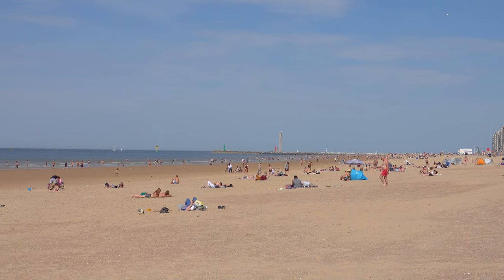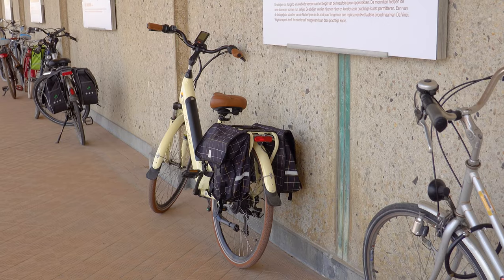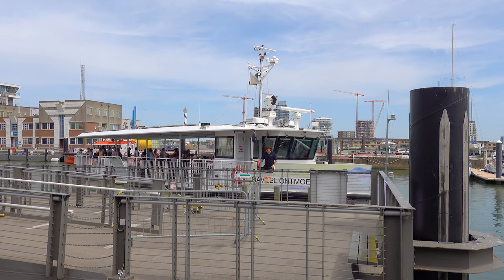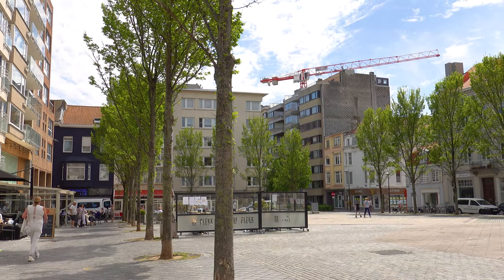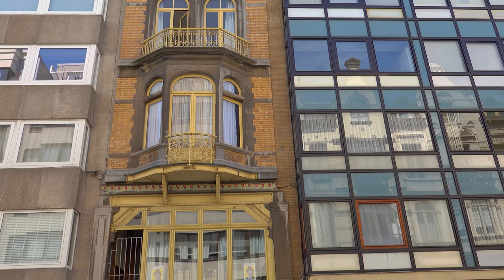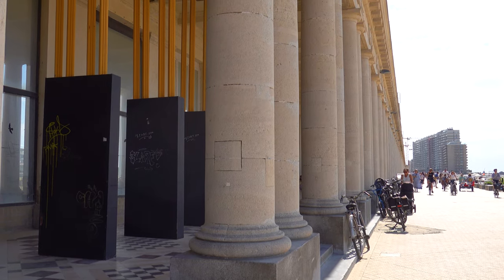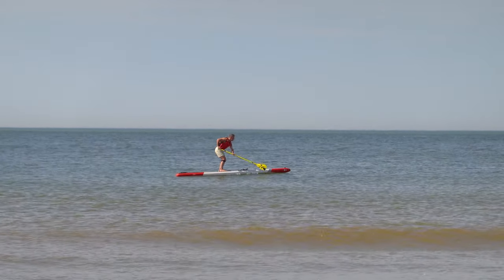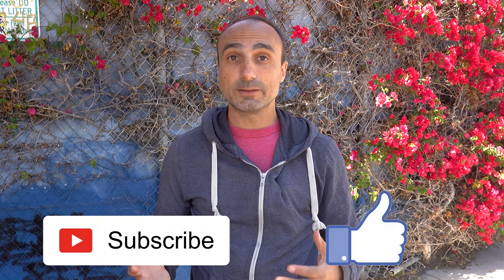OSTENDE BELGIUM TOUR - What To Do & See While At The Belgian Coast - The North Sea Is Breathtaking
This video is a fun tour of the Ostende area in Belgium. The seafood in this area is delicious.

Fresh seafood on side of streets
The amount of seafood stands that are on the side of the coast is phenomenal. All of them offer different varieties of fresh fish and for extremely affordable prices ranging from 5 dollars to 10 dollars and up, but if you’re looking to simply have a small meal, $5 of fish will be plenty to satisfy ones appetite. And if you aren’t in the mood for street food there are a ton of restaurants and cafes that also offer seafood. Obviously because they are restaurants, the prices will be higher but compared to how expensive seafood can be in non-coastal restaurants everything is affordable. Belgium is known for fishing and seafood and is a must for all fish eaters.

Grand Place Ostende with Shopping street
Ostend certainly has a central area where people can gather for lunch, dinner, or to simply have a drink. As most other places in Europe this central area is adjacent to many stores. It’s nothing super fancy but you can shop to your heart’s content here. On Kapellestraat there are all the important large chain stores. And on Adolf Buylstraat there are all the designer clothing, shoes and accessories stores. Food in that area can range from a Pizza Hut to charming old style Flemish Pannenkoekenhuis which translates to Pancake Houses in English. There are also a number of chocolatiers and Dutch style Snoepje (Sweet) stores. Most street corners are either a coffee shop or a bar.

Beach
Ostend beach lies in the central part of the historic 19th century city center. This area is known for its densely packed apartment buildings overlooking the Northern Sea. Many of these buildings along the coastline have condos and apartments that are either rented out to tourists or overnight visitors. De Klein Strand and het Groot Strand are the main beaches along the coast. Definitely the one that most Belgians prefer to go to is het Groot Strand which is really large and has sand as far as the eye can see. Even though the beach is large, it can be somewhat of an illusion as the high tide and low tide in this region of the world is pretty extreme making the beach recede but also come back making the sand area of the beach more narrow but also much wider depending on the time of the day. And even though the sea is calm on most days it tends to be extremely rough during some winter storms.

Quistaks – Tandem Bicycle
A very popular thing to do at the Belgian coast is to rent out a Cuistaks which is a tandem Bicycle. These can be rented on the Belgian coast or in other holiday resorts, and are bicycles comprised of more than two wheels with the possibility of seating 4 to 6 people at the same time. Cuistax are authorized on the dyke but prohibited on actual roads where cars are driving. Even though it may seem a little silly to do they are actually a lot of fun and can make going from one side of the boardwalk to the other a breeze.

Petit Paris.
Petit Paris or Little Paris is an important crossroad in the city of Ostend formed by the intersection of three axes. There are several shops in Petit Paris, including a few cafes, a branch of a bank, a pharmacy and a few food stores. A lot of houses in Little Paris are in the Haussmann architecture style which refers to the quintessential Parisian style of 19th-century architecture that still defines Paris, and whose enduring appeal has made Paris one of the most visited and well-loved cities in the world. Key elements that make houses in the French style of architecture are balanced, symmetrical proportions, brick exterior, steep roofs, tall second-story windows, and porches with substantial balustrades.

Archways Ostende - Koninklijke Gaanderijen
The Royal Galleries of Ostend are a seaside neoclassical arcade on a dike on the beach of Ostend. They extend from the royal villa in the east to the Hippodrome Wellington horse racing track in the west. The galleries are over 380 metres (1,250 ft) long, with a large pavilion at each end.[1] The luxury Thermae Palace Hotel sits atop the central section. These galleries were constructed between 1902 and 1906 following the plans of architect Charles Girault on the orders of King Leopold II of Belgium. They allowed the king and his guests to pass from the royal villa on the beach to the racetrack without being inconvenienced by rain or wind. The galleries contain a great number of paired Tuscan order columns, with each pair sharing a bluestone pedestal, and each column has a simple torus at its base. They were listed as a protected monument on September 22, 1981.